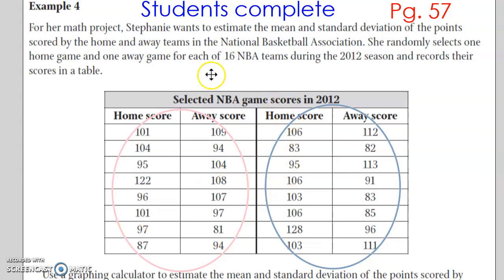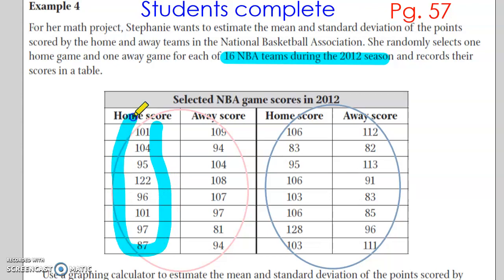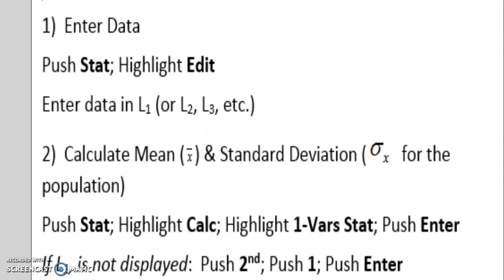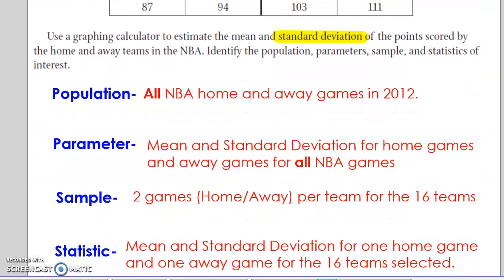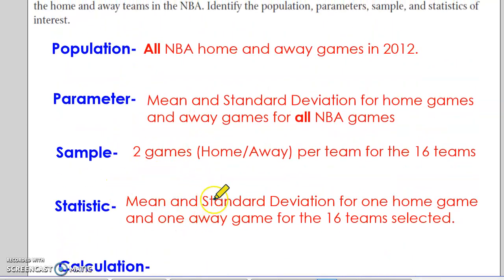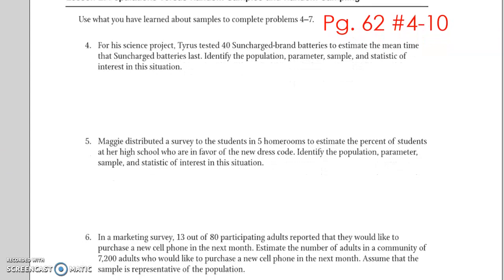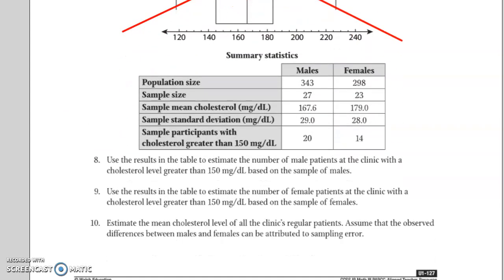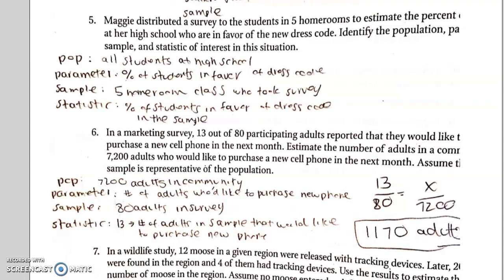M3 Video Lsn1 2 1 PART 2